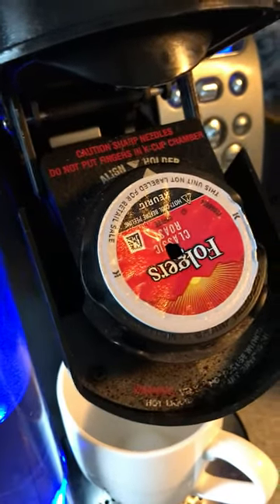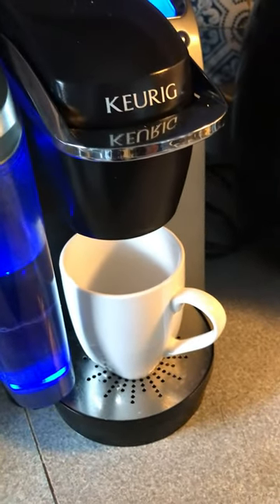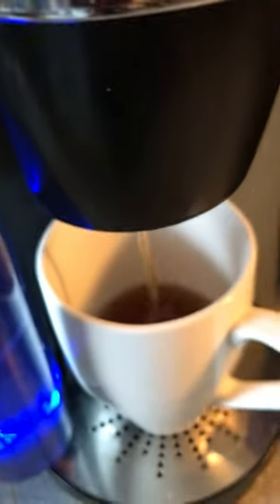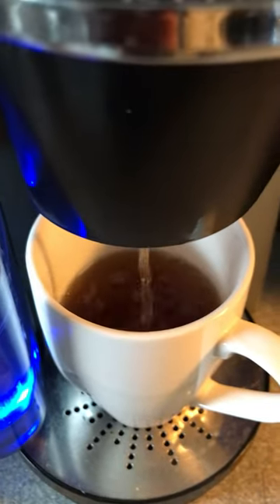I hear this is good for healing browning leaves. Update you in a month.